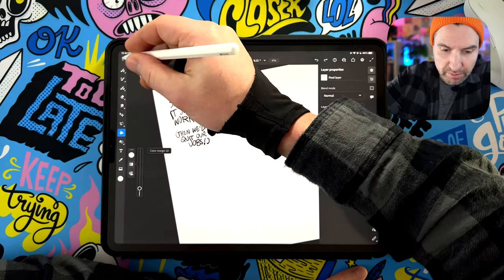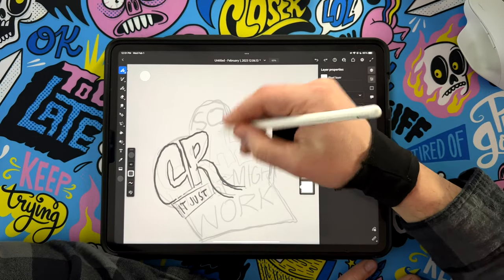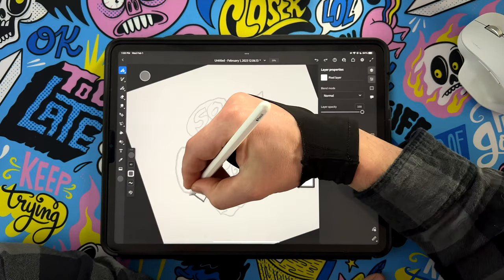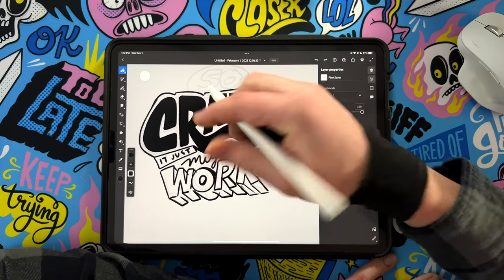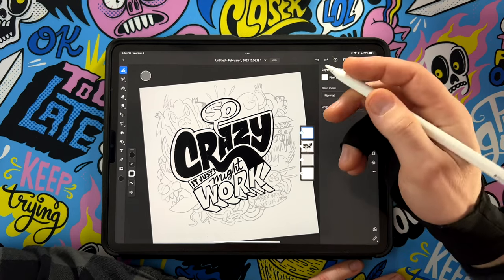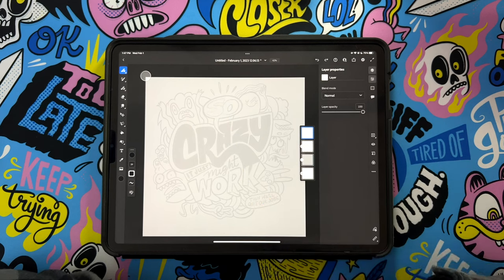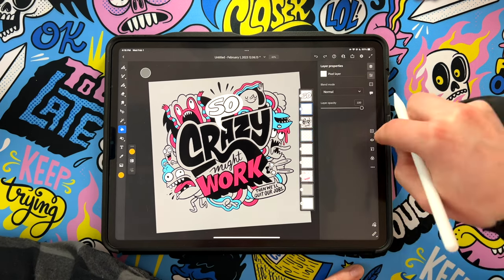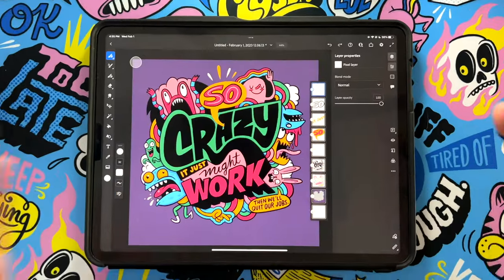Rough Sketch to Final Art in Adobe Fresco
In this video I'll show you how I illustrate lyrics from start to finish. Well, not just lyrics-it could be a drawing of a quote, or illustrating a saying, or name, or whatever you want! But, these are lyrics by the band Jawbreaker.

I start with a rough sketch, and then make a tighter sketch from that, and then I'll tighten everything up in my final linework. After that I'll start the coloring process, followed up by some subtle shading and highlights.

I'm working in Adobe Fresco on my ipad, but the process would be very similar in Procreate or any other drawing software-or even IRL with tracing paper.

- timestamps -
00:00 - Intro
01:00 - Planning Out Composition
03:12 - Sketching
12:12 - Tightening Up Lettering
18:22 - Adding in Monsters and Weird Stuff
23:50 - Final Linework
30:00 - Coloring
34:00 - Shading and Details